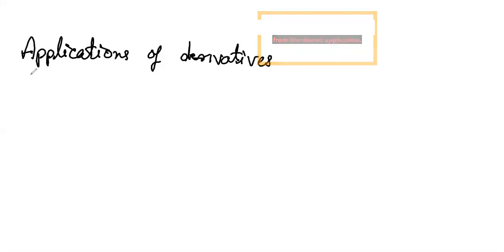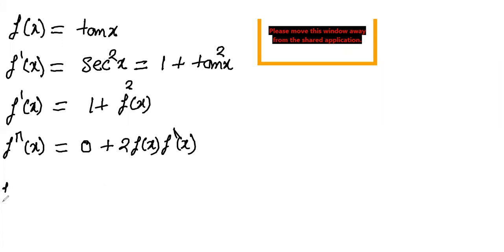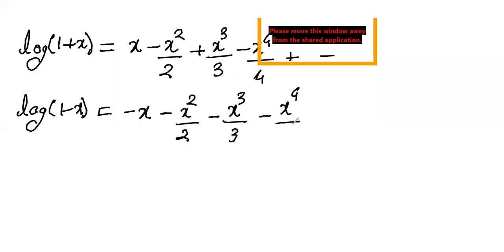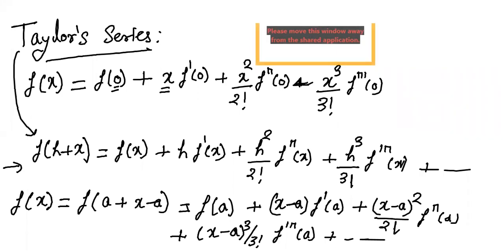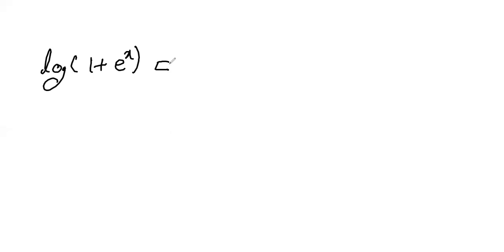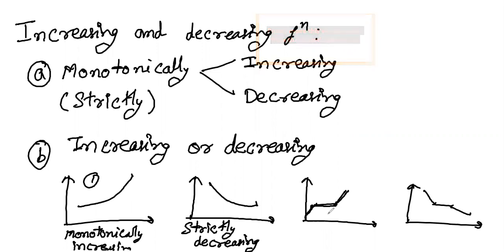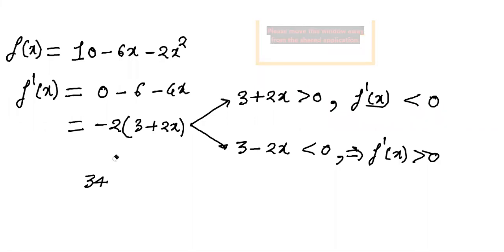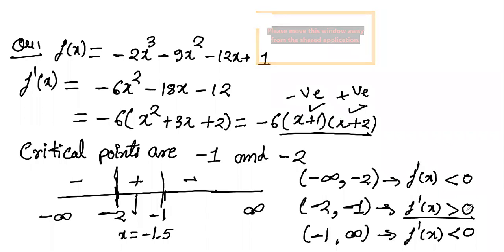Engineering Maths: Calculus: Apllications of derivatives